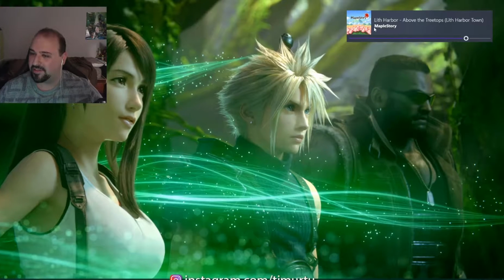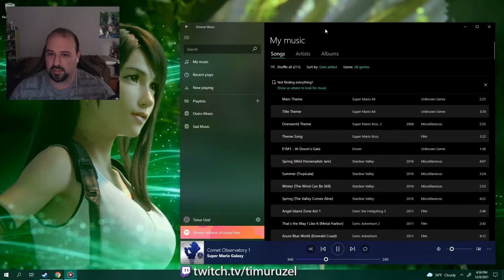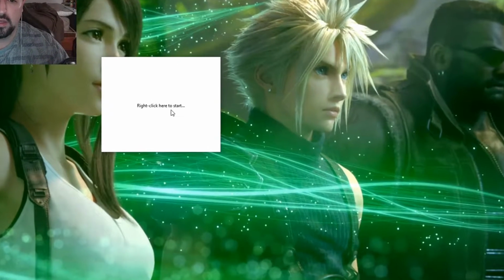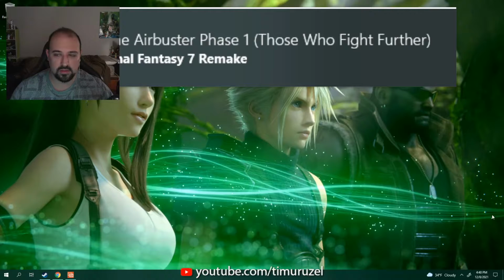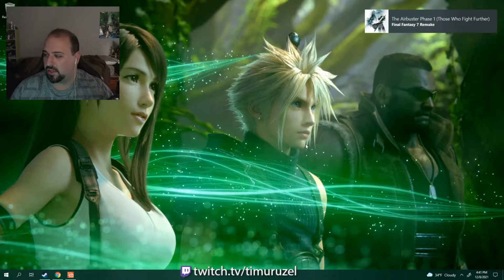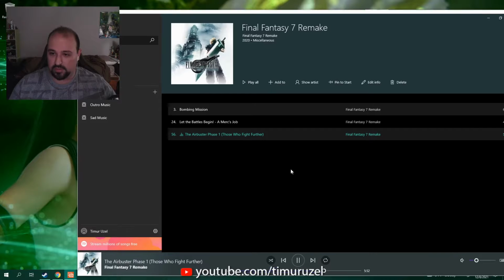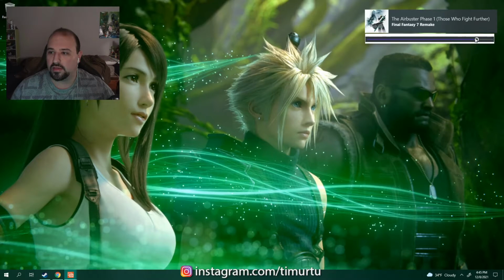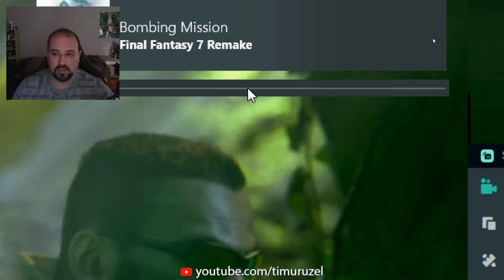How to Make a Cool Music Overlay for Your Stream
How to make a cool music overlay for your stream showing what's currently playing

0:00 Intro
0:31 Get OnTopReplica
1:11 Music Overlay
2:44 Trackbar